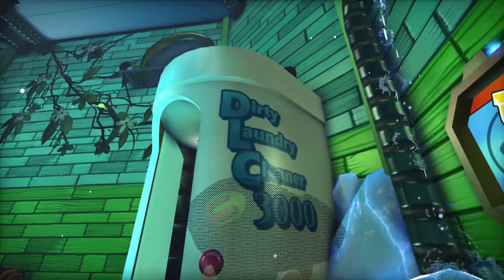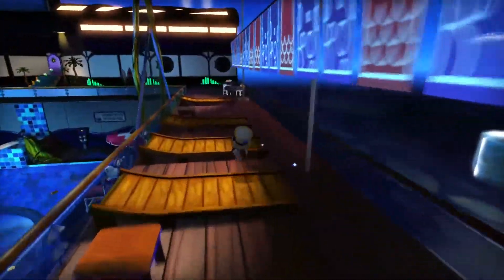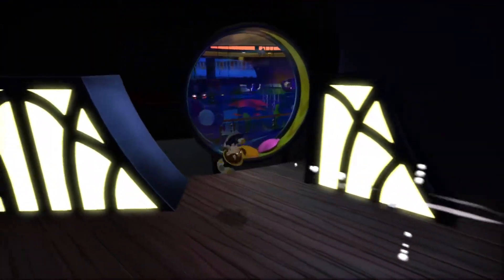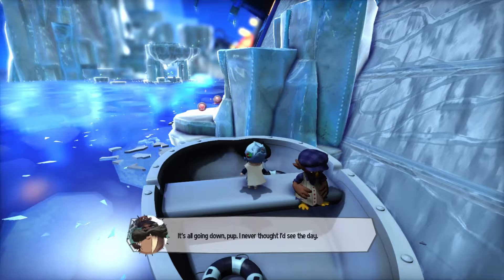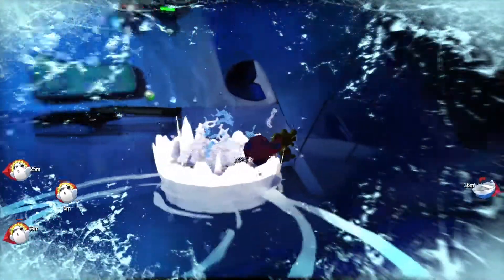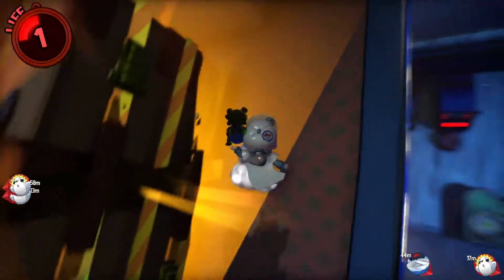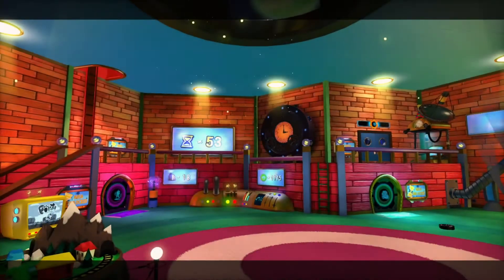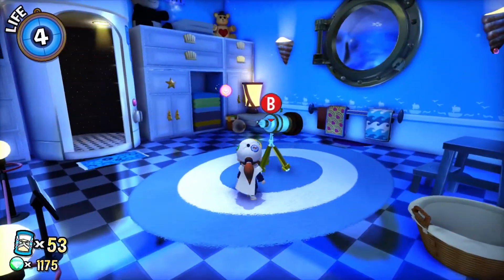Let's Play A Hat In Time Part 44: The Titanic Finale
We finish our cruise in a totally expected way.